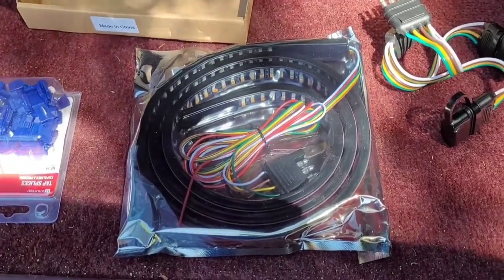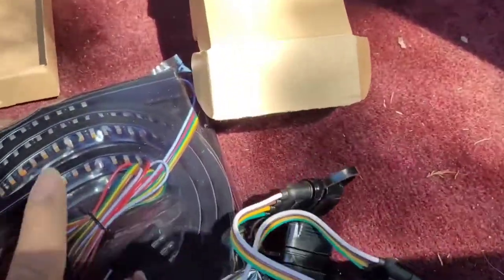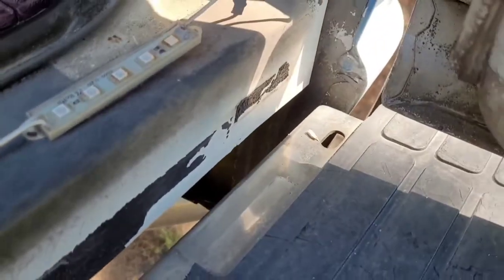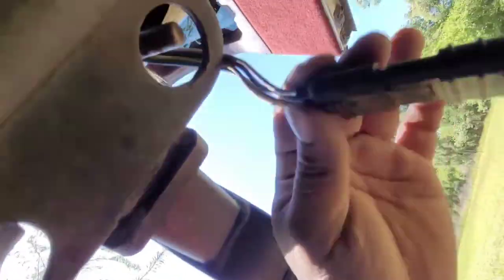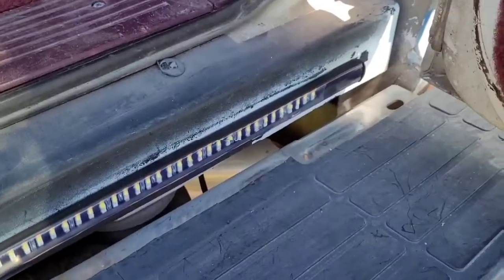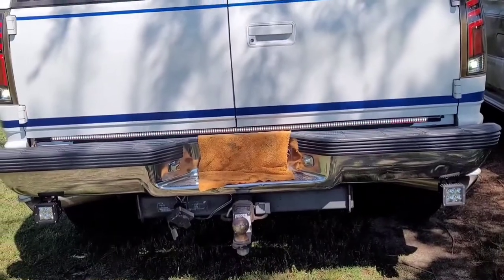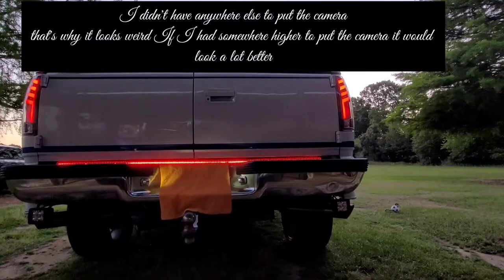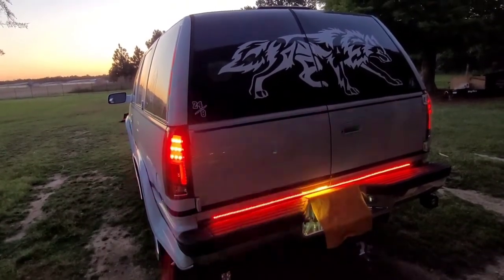Installing a new amazon Mictuning L.E.D Tailgate Bar / Strip Light On Tahoe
Switching off my old light tailgate strip / bar and installing a new L.E.D tailgate strip I purchased on Amazon.

Tailgate L.E.D Light Bar:

MICTUNING Universal 4 Way Flat Y-Splitter Plug: